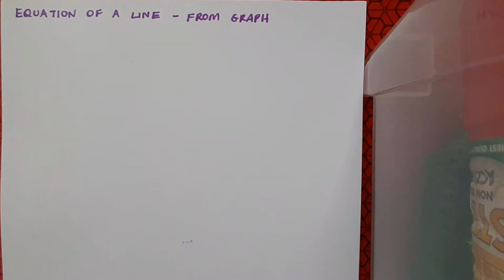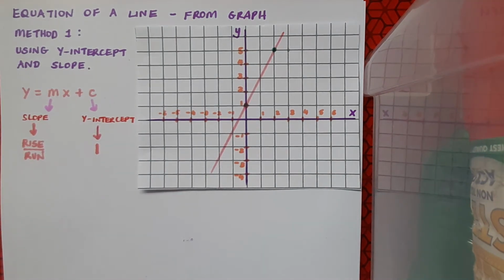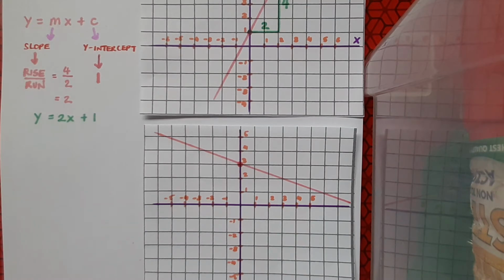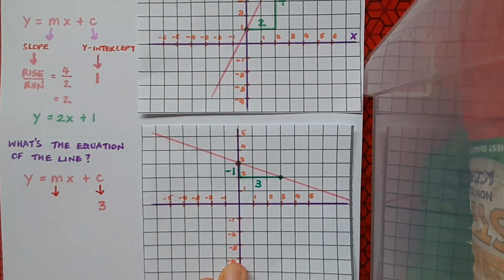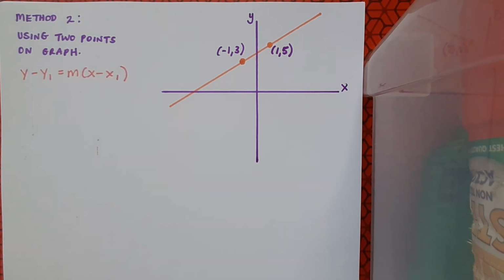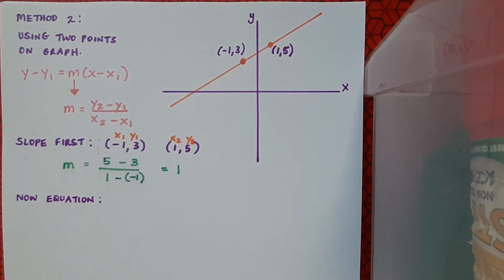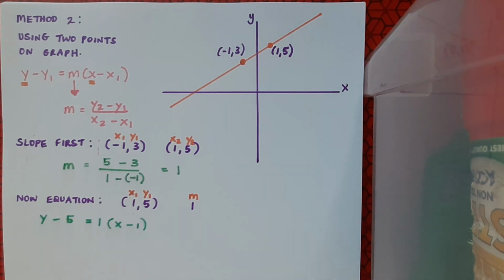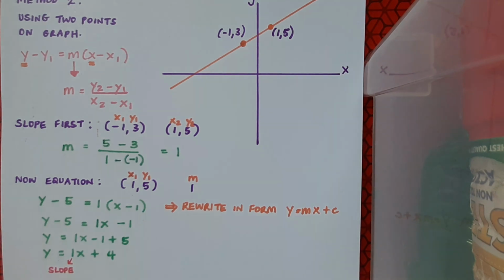Coordinate Geometry of Line - Making Equation 1